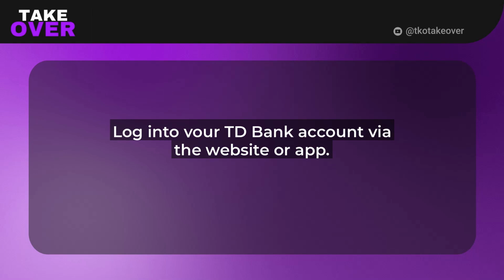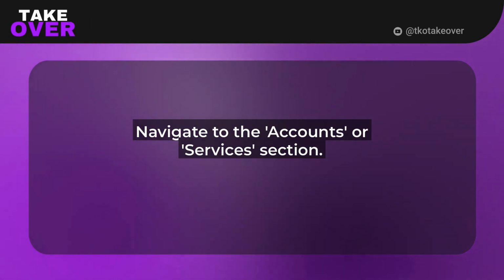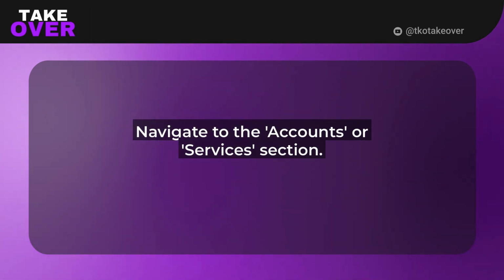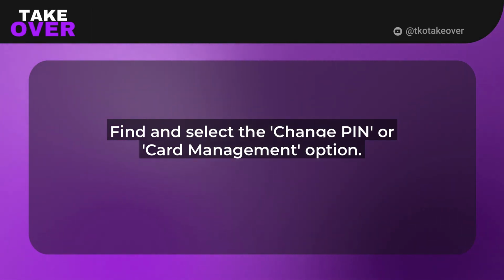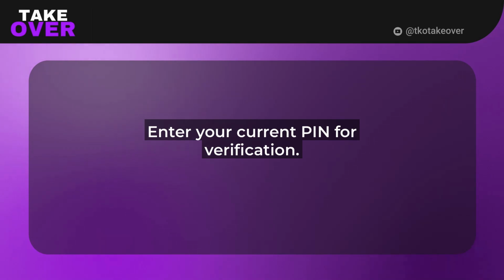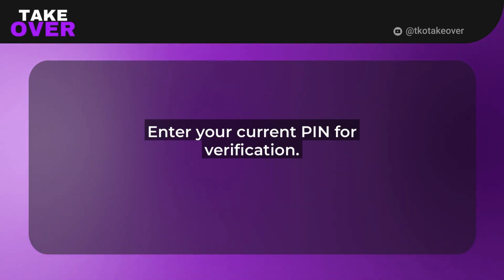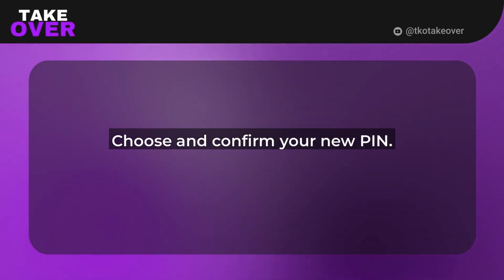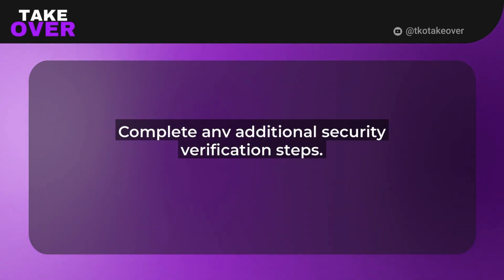How To Change Your TD Bank Debit Card PIN Online 2025